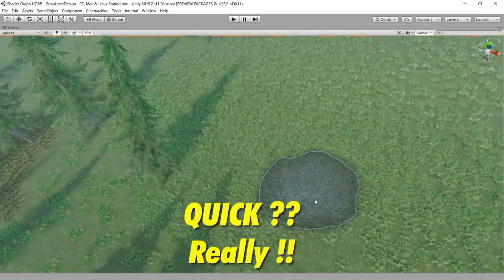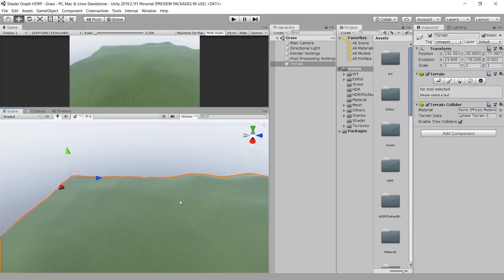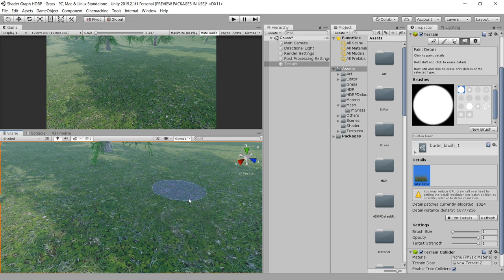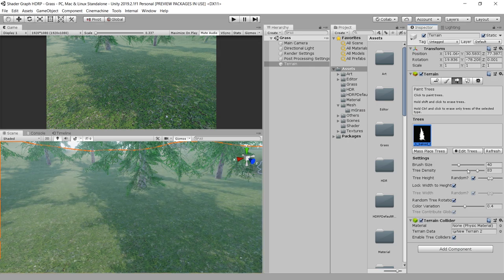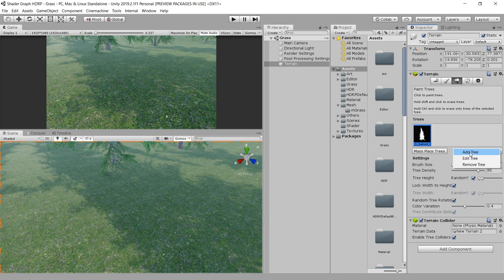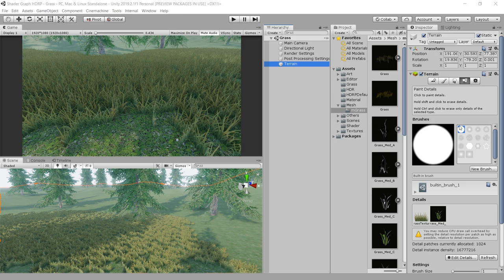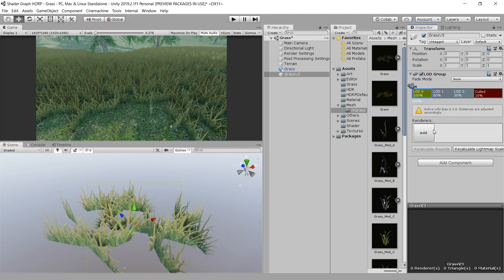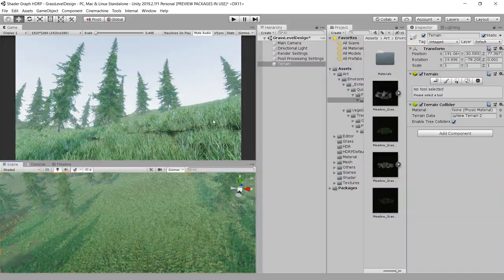How to add Grass on Terrain in HDRP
In this video you will learn how to add high quality grass on terrain in Unity's High Definition Render Pipeline.

In Unity 2019(Any version) the default grass system is not supported in HDRP. So in this video I will show you a few tricks to solve this issue. You will also learn a little bit about LOD system for grass.